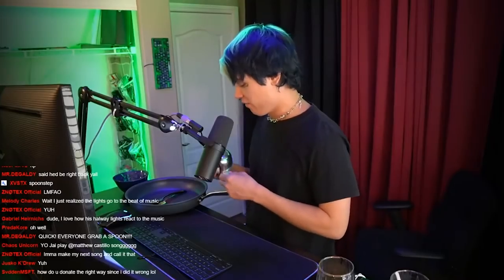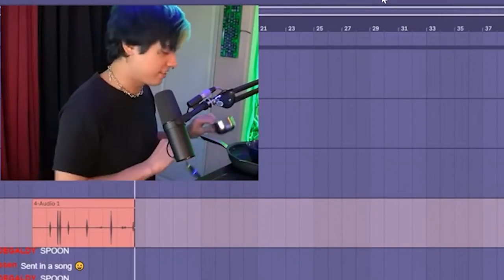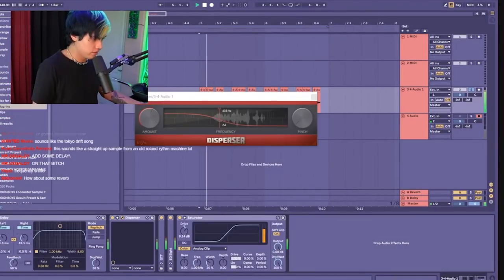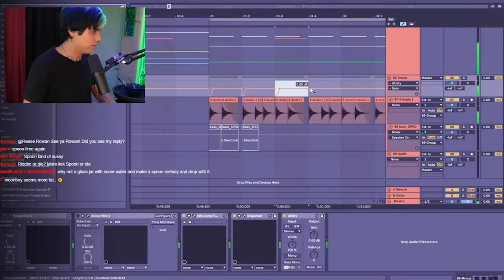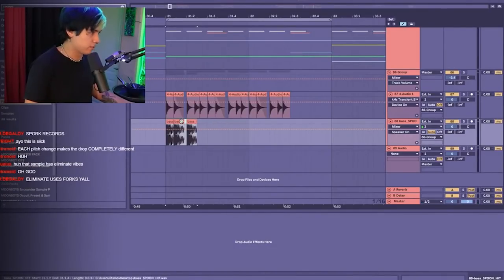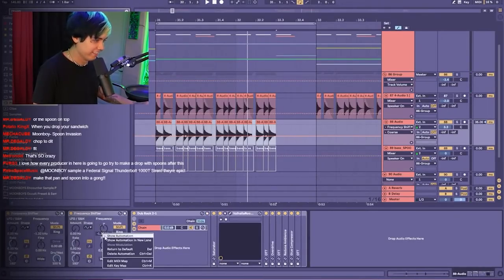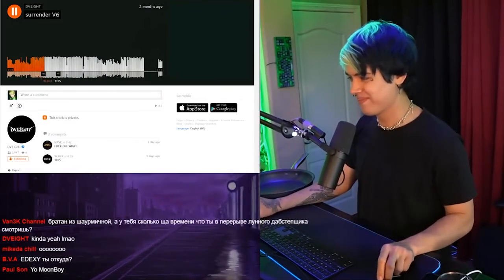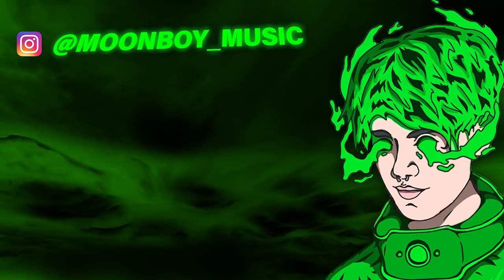I Made Dubstep From A Spoon (999IQ Sound Design)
spoon

Listen to all the community drops here!